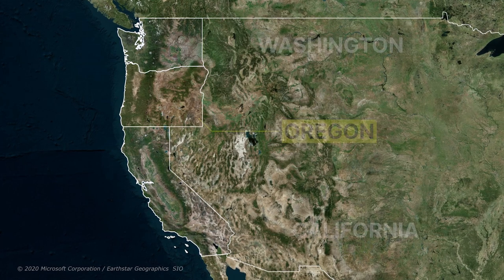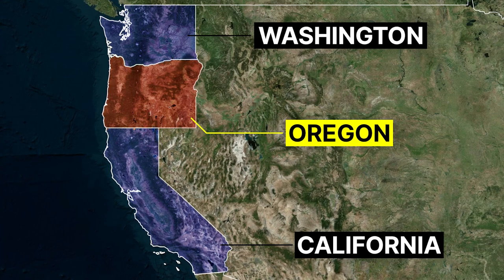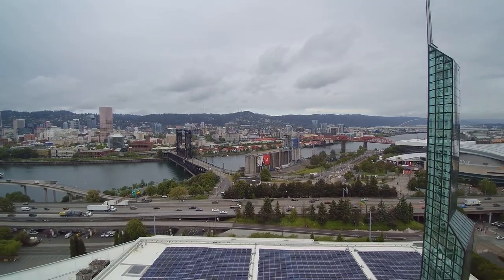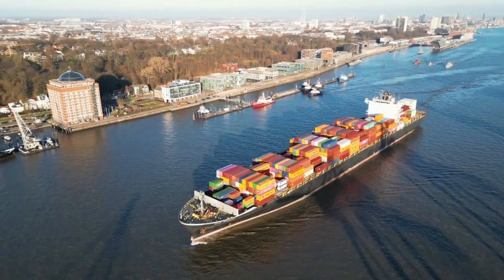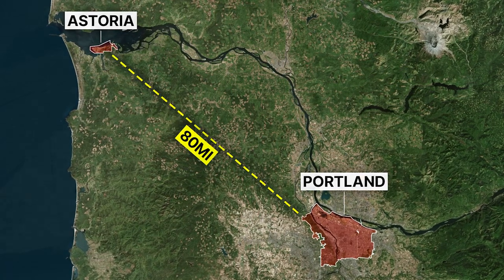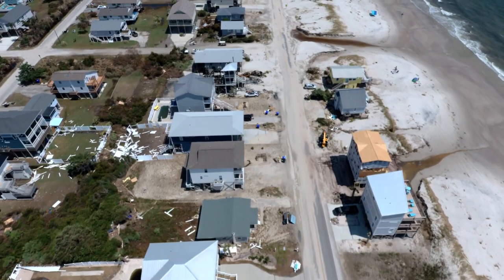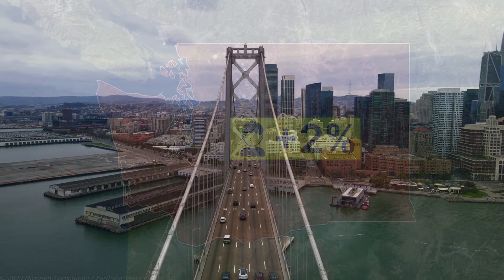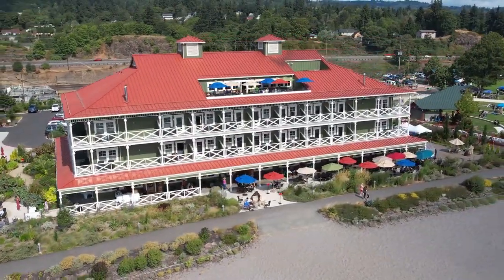Why is Oregon the least Populated state on the West Coast?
If you look at the map of the United States, you may notice that the state of Oregon has a smaller population compared to the other two western coastal states; even though this state is almost one and a half times larger than the state of Washington, the population situation is not like that. The population of Washington state is approximately 7,800,000 people, which ranks it as the thirteenth most populous state and its population density is 103 people per square mile, giving it a rank of 25 in terms of population density. Additionally, California with a population of 39,000,000 people is considered the most populous state, with a population density of 251 people per square mile and ranks 11th in terms of population density. However, in contrast, the population of Oregon is only 4,200,000 people, ranking it 27th in terms of population and they live at a density of 40 people per square mile which gives it a rank of 39 as a low-density state. So why are there so many empty lands in Oregon compared to the other two states, and even though it is larger than Washington, not many people live in Oregon?

geography tour is a channel that produces interesting facts and videos about the geography of countries and also talks about important political and economic issues of the countries of the world.